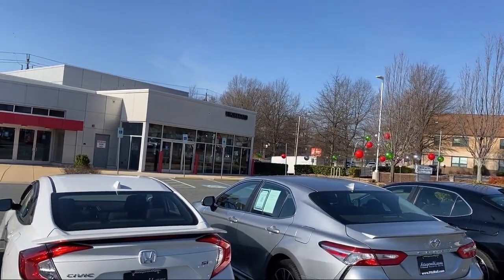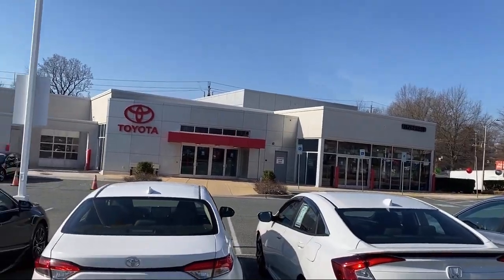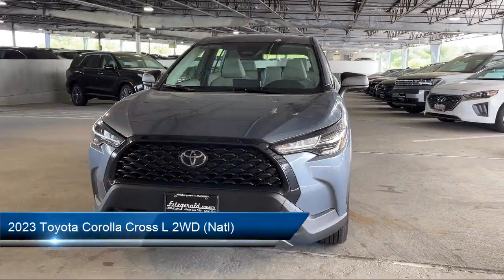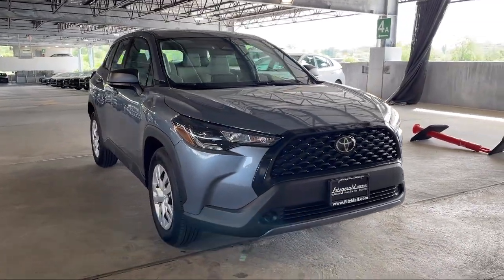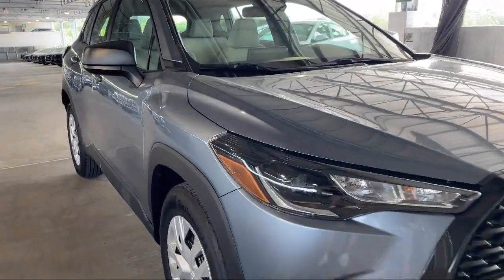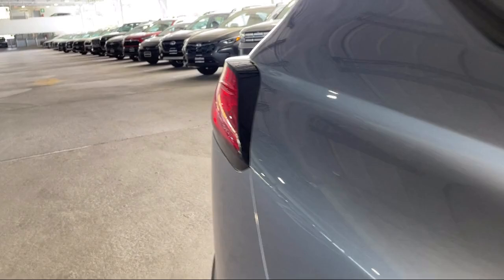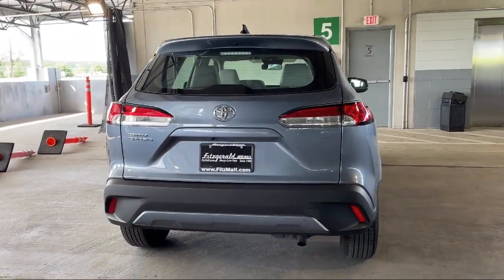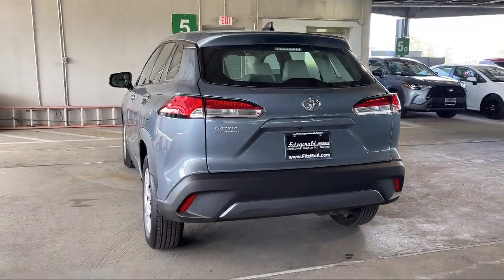2023 Toyota Corolla Cross L 2WD (Natl) Germantown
2023 Toyota Corolla Cross L 2WD (Natl) - Stock Number: EN49203 - VIN: 7MUAAAAG4PV049203.